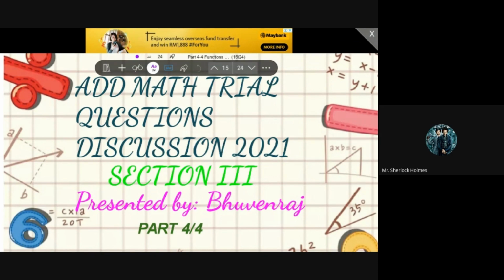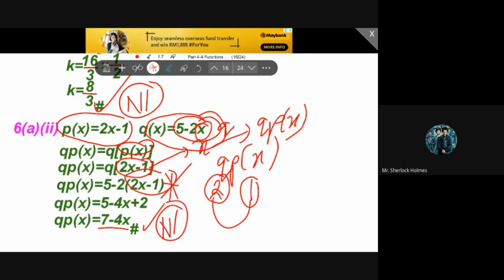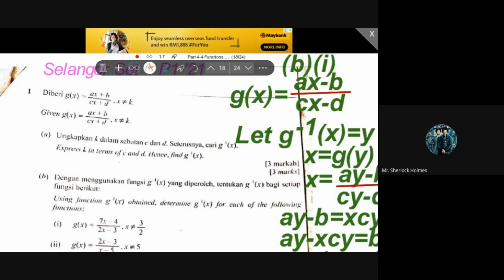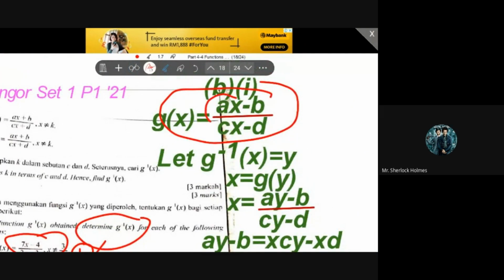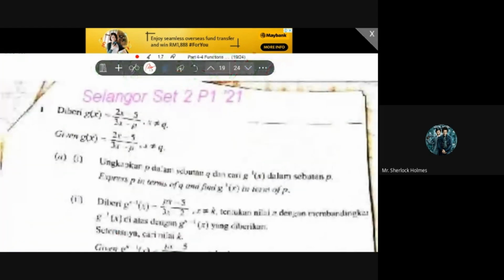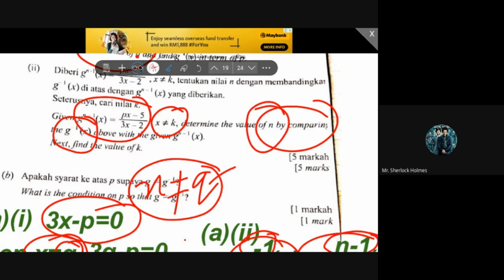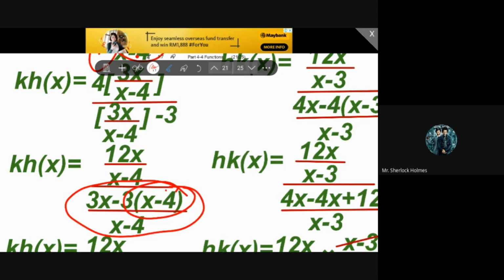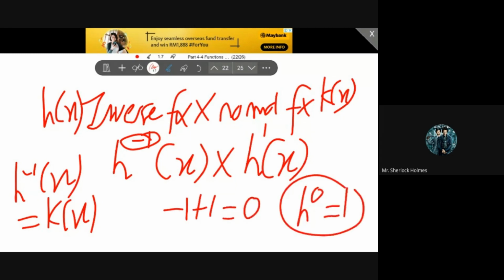SECTION 3 F4 Revision Chapter 1 Trials 21(PART 4/4)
F4 C1 ADD MATHS TRIAL QUESTIONS 2021

LAST AND FINAL PART for FUNCTIONS CHAPTER ADD MATHS.

0:00:00 Introduction
0:00:07 Chit-chat session
0:02:17 SABAH PAPER 2 2021
0:20:00 SELANGOR SET 1 PAPER 1 2021
0:44:47 SELANGOR SET 2 PAPER 1 2021
0:56:49 TERENGGANU PAPER 2 2021